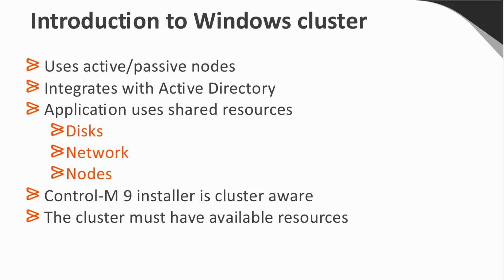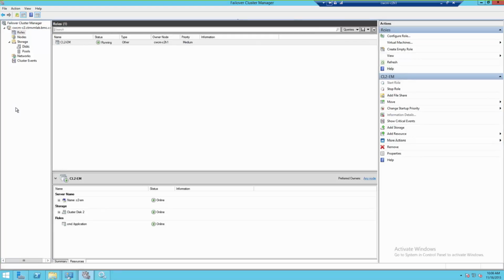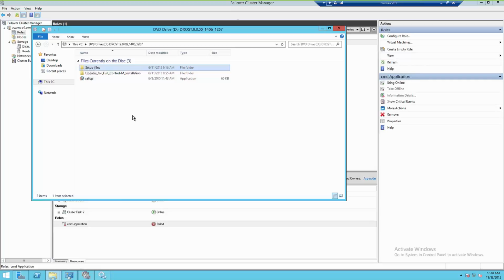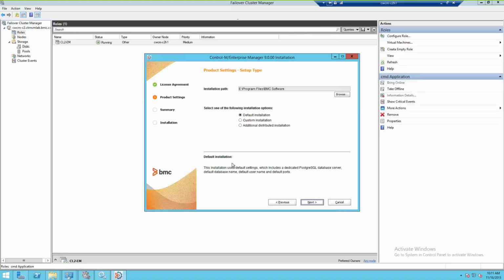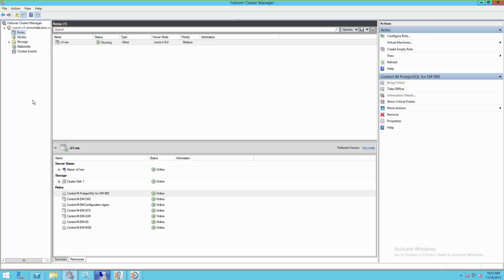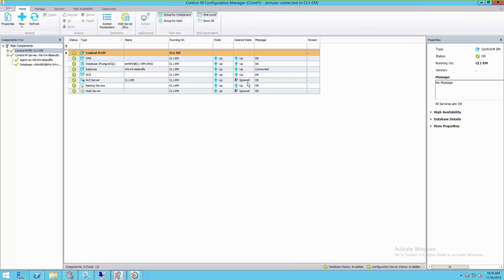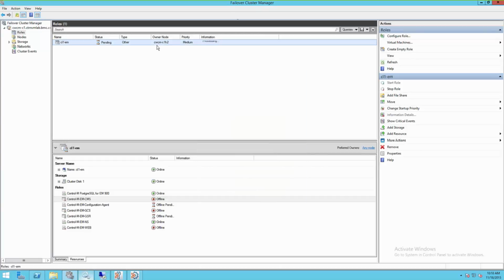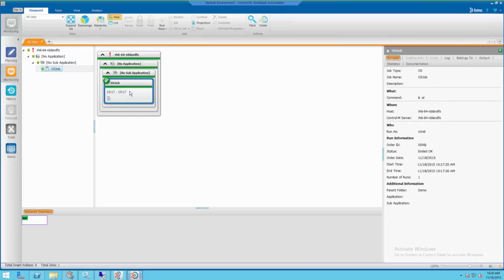Connect with Control-M: Installing Control-M/Enterprise Manager 9 on a Windows Cluster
Planning on installing Control-M on a Microsoft Windows Cluster?  Walk though an installation with us and learn how Control-M leverages Windows Failover Clustering.